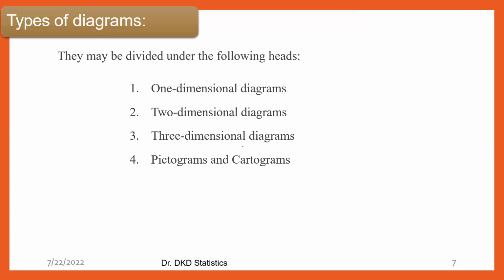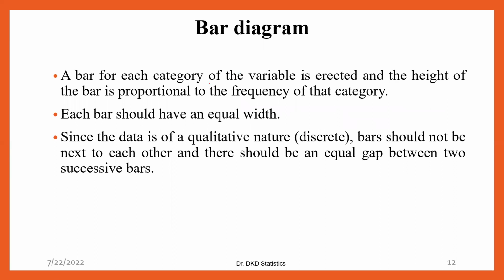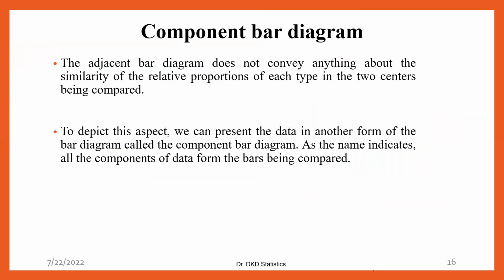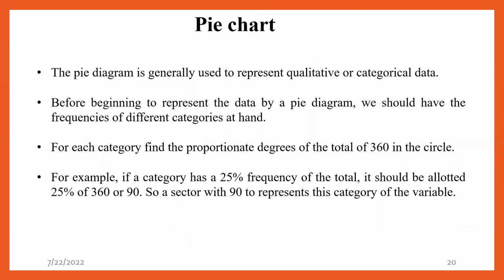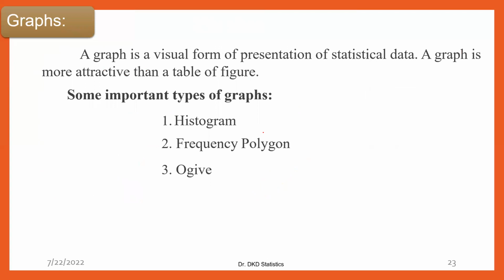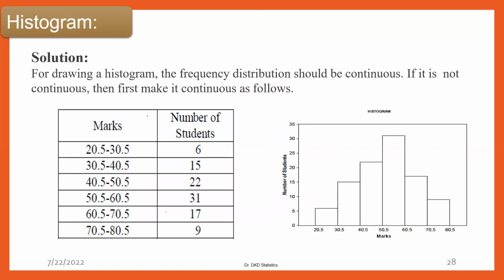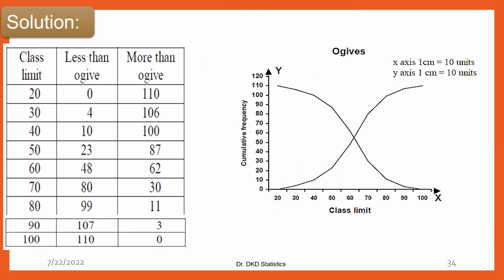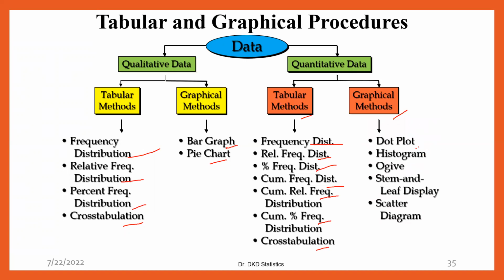Diagrams & Graphical Presentation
Diagrams & Graphical Presentation@learningwithdkd3684